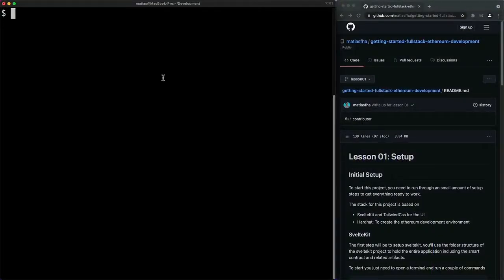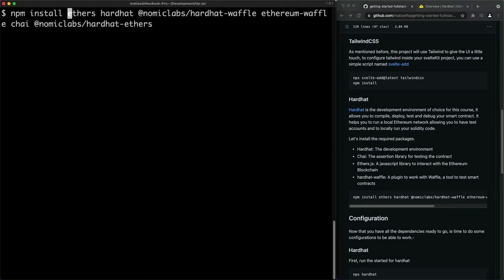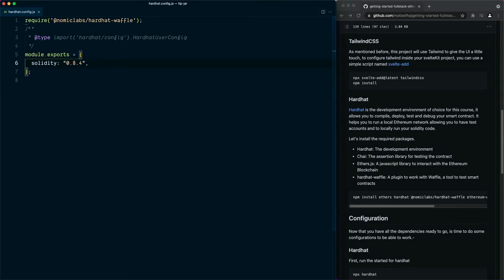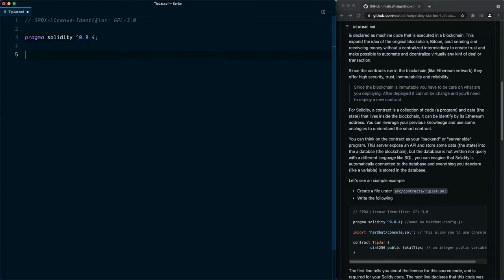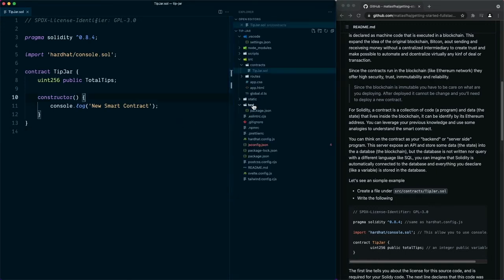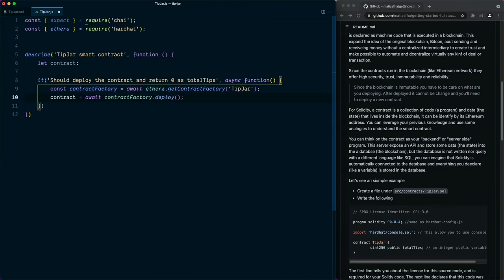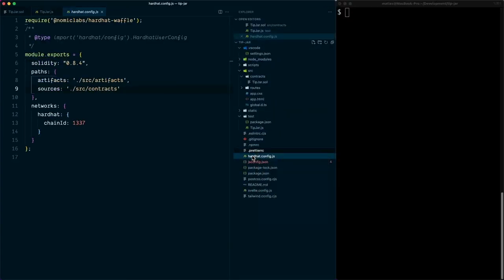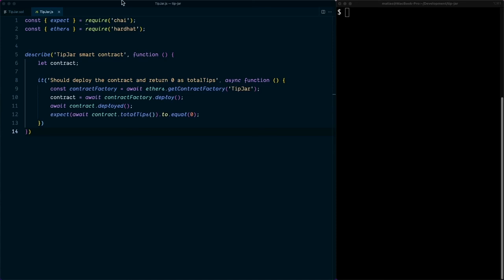Course Teaser: Full Stack Web3 and Blockchain Development on Ethereum with SvelteKit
Matías builds out a Web3 application that allows you to receive tips in the form of eth in a tip jar on your website. This means your application will be backed by a smart contract that’s accepts eth, stores data, and emits Solidity events.

The frontend application uses SvelteKit which you’ll see how easy it is to get up and be productive with in minutes. A huge benefit here is that the JavaScript you write is just that, JavaScript. You’ll be able to take what you learn and implement it into any framework of your choosing.

While you build this application you will learn how to:

Write a smart contract using Solidity language
Test the smart contract using just JavaScript through the waffle framework
Communicate and interact with the smart contract using ethers.js in a SvelteKit application
Deploy your smart contract to make it public and accessible to anyone

00:00:00 - 01 Introduction to Full Stack Web3 and Blockchain Development on Ethereum with SvelteKit
00:02:13 - 02 Set up an Ethereum Project using SvelteKit with Tailwind CSS and Hardhat
00:05:33 - 03 Create and Test a Solidity Smart Contract with a Public Variable